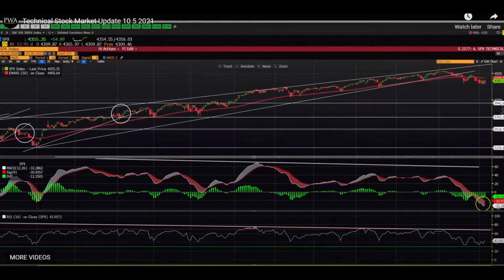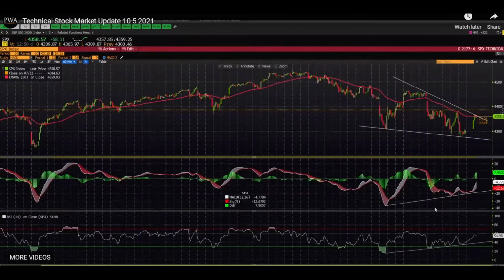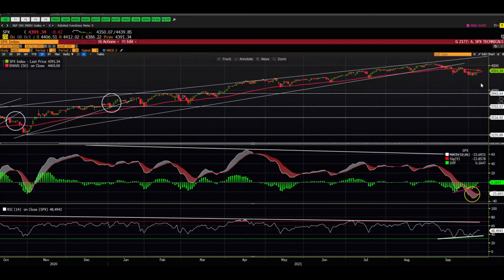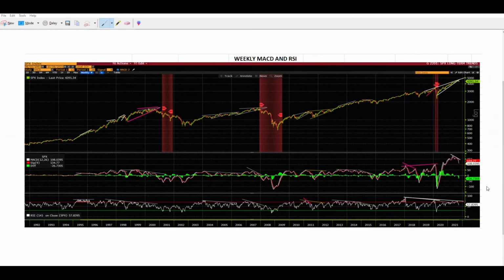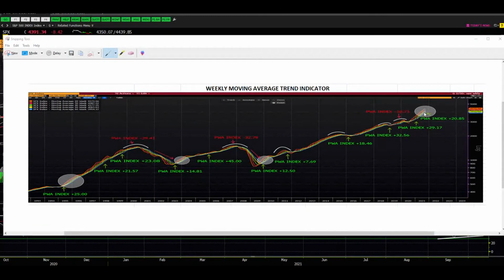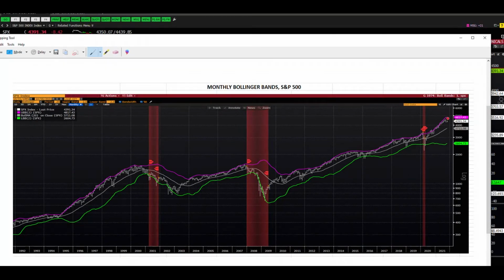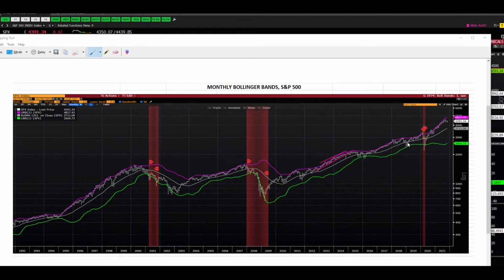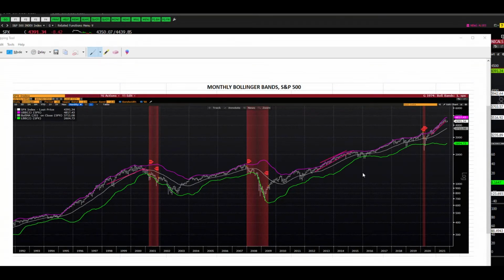Technical Market Update 10/10/2021